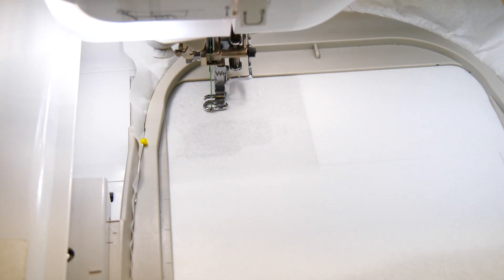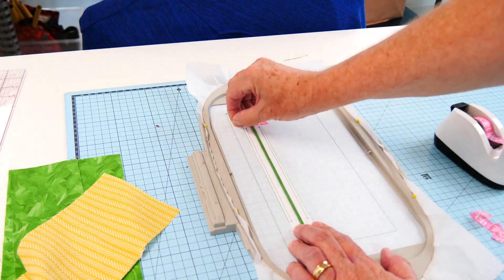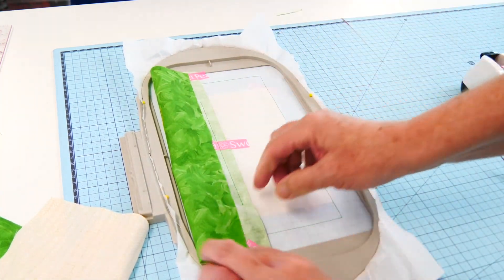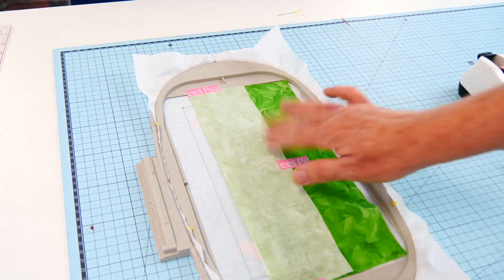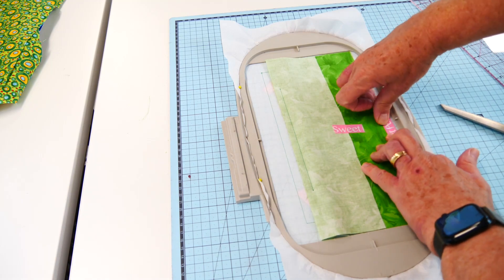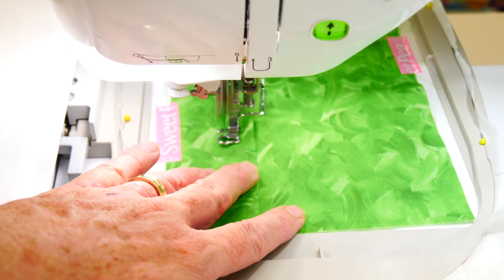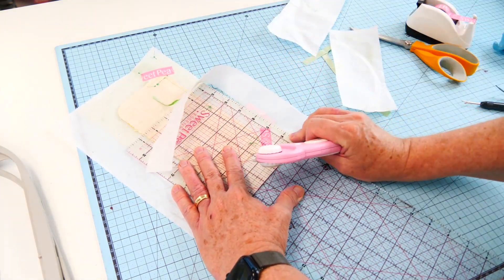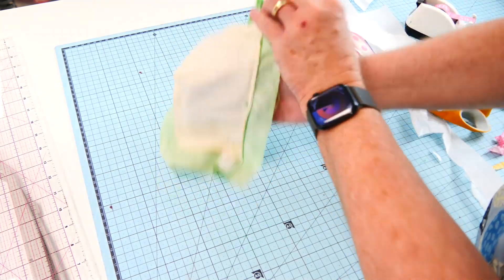Zipper Pocket For Bags Assembly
This ITH Zippers set includes instructions for making three different types of zipper pockets in the hoop; cushion back zips, exposed zips and zip pocket for bags.

Files are provided for various different length zippers ranging from 4" to 16" in length. The zipper lengths for each type of zipper is listed below:

Cushion Back - 8" to 16"
Exposed zips - 4" to 16"
Zipper pocket for bags - 5" to 16"
The required hoop will vary depending on the length of the zipper.

Full photo instructions and directions on how to sew the block are included with your purchase.

It is our intention to offer you the best service always and for our designs to be of the highest quality.

Designs are provided in 8 different embroidery formats. The formats included are: DST, EXP*, JEF, PEC, PES, VIP, VP3 and XXX.

Instructions are provided in English.

We test and review each of our designs to ensure the highest quality. Depending on what hoop, fabric and stabiliser combination you are using, results may differ.